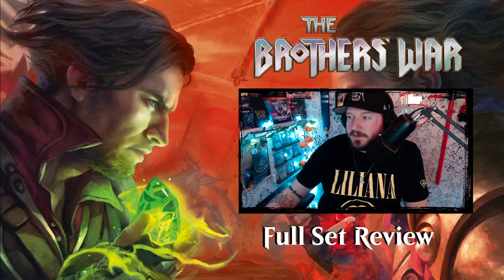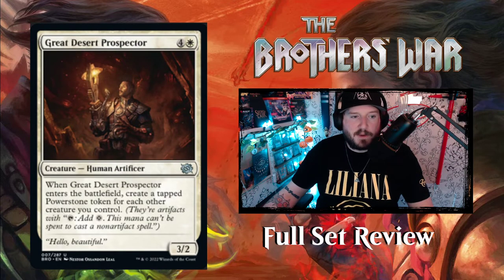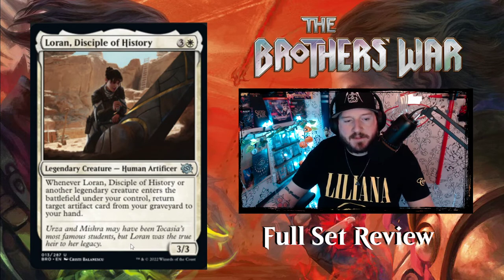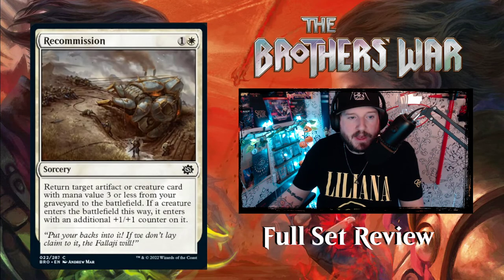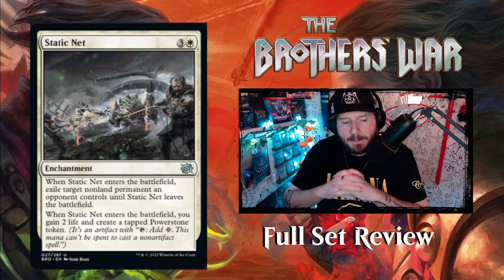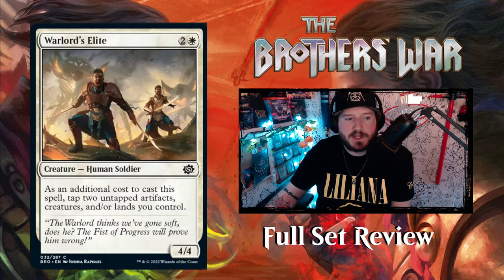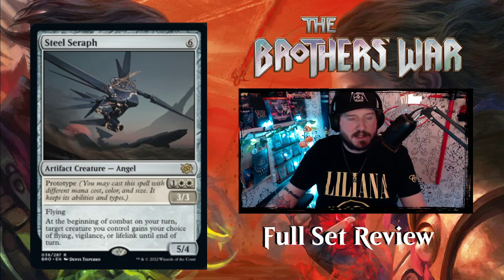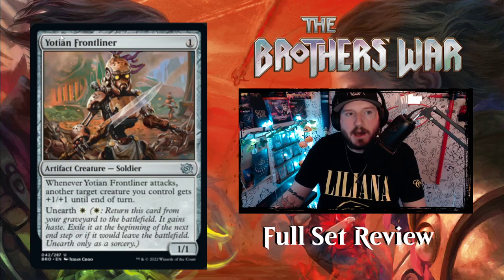WHITE - Magic: The Gathering The Brothers' War | Full Set Review